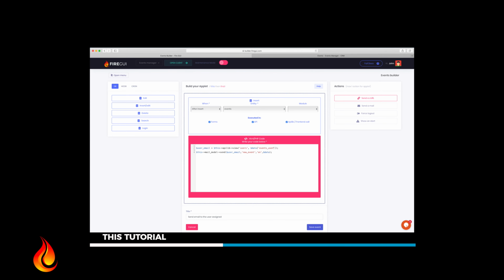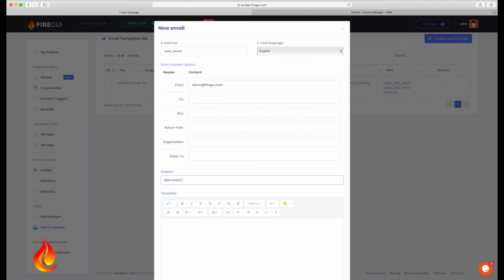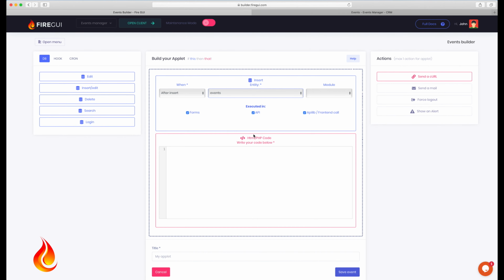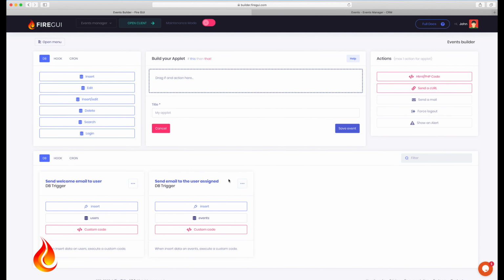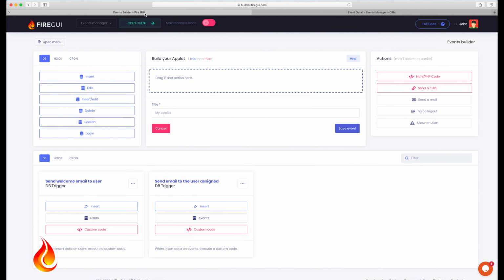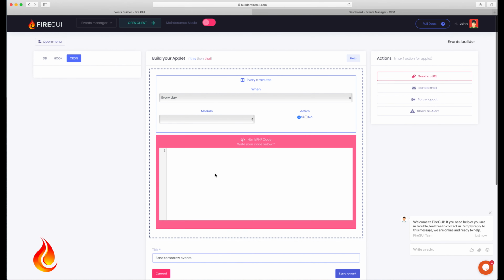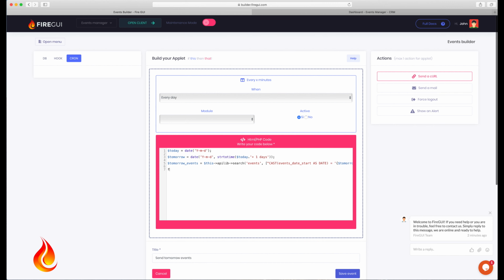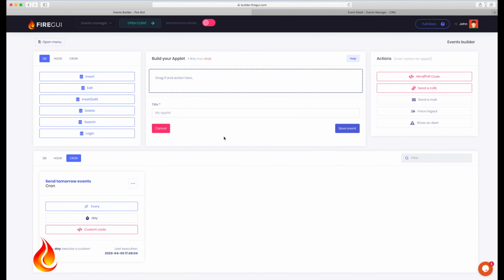FireGUI - Tutorials #5 Events & Triggers - Create custom actions and customize layouts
This video shows you how create events and triggers with your custom code.